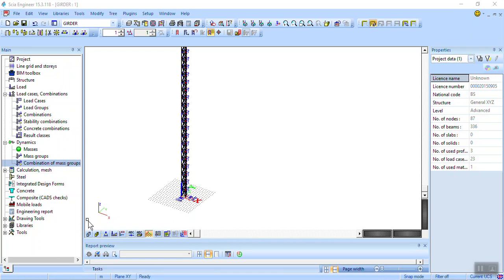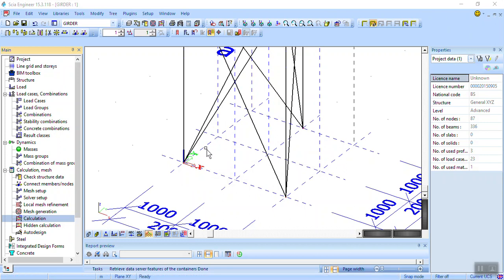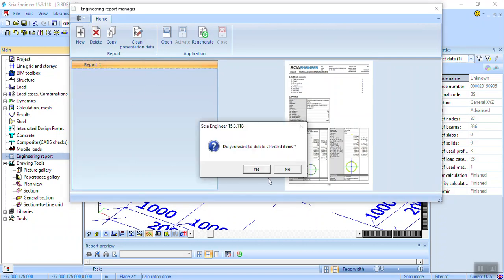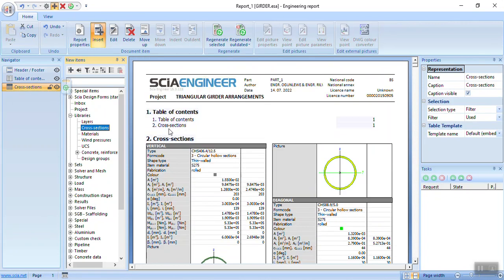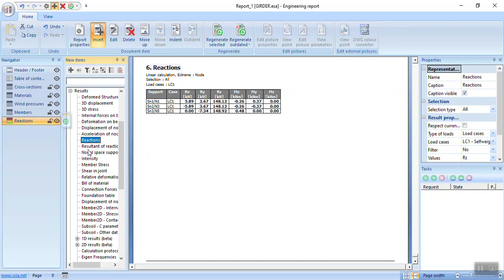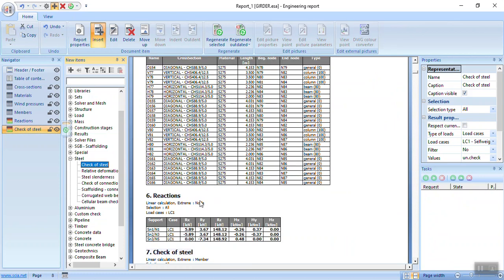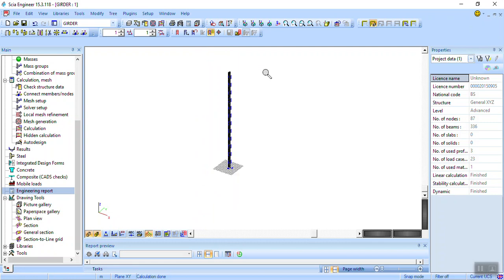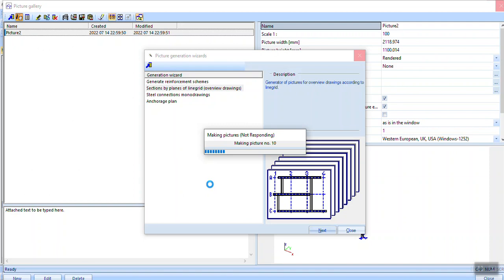Scia Engineer Steel tower 2